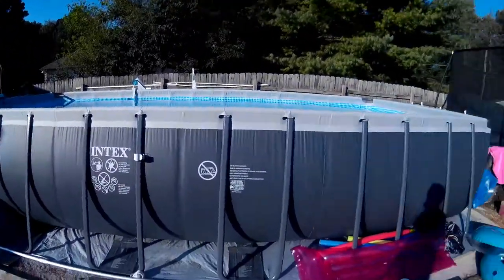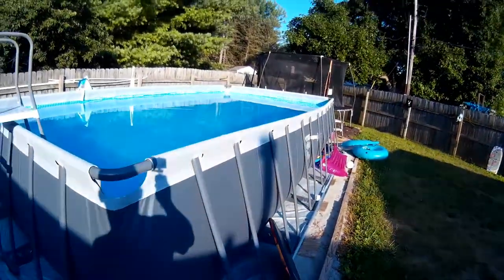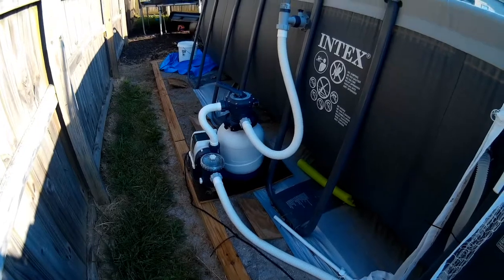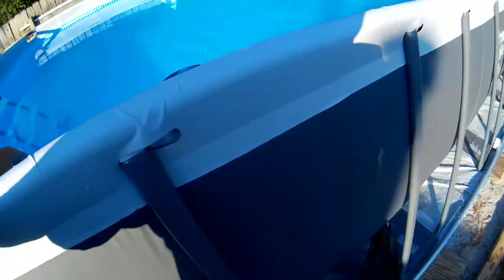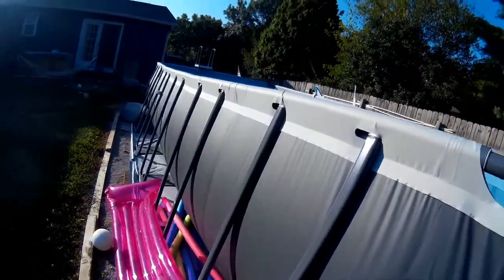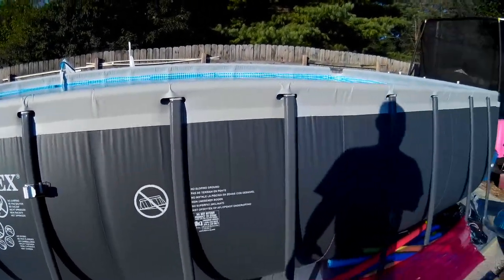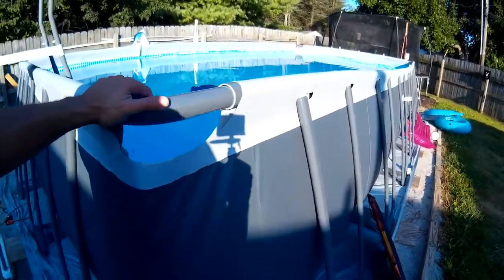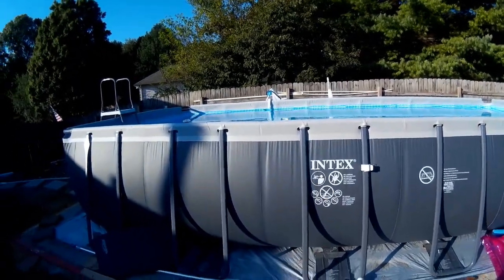Thoughts on my Intex Ultraframe Pool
In this video, I go over what I like and don't like about my Intex Ultraframe 12x24 pool.

Intex Auto 28001e on Amazon
Intex Auto 28001e on eBay
Intex Ultraframe Pool